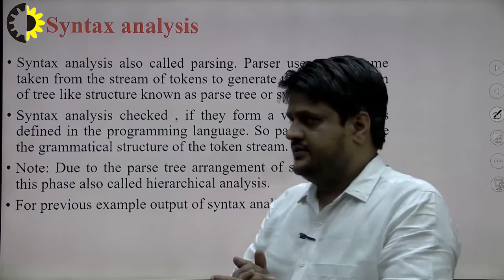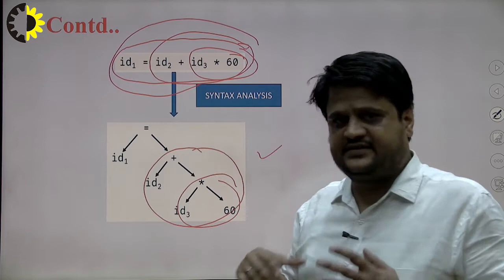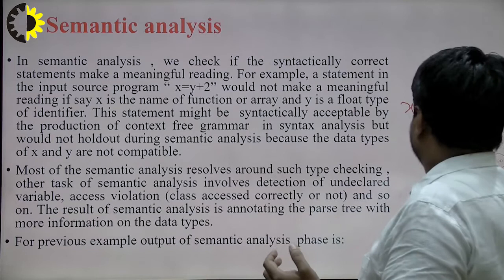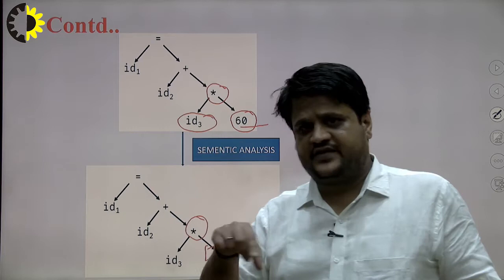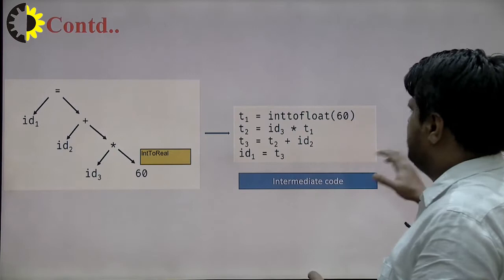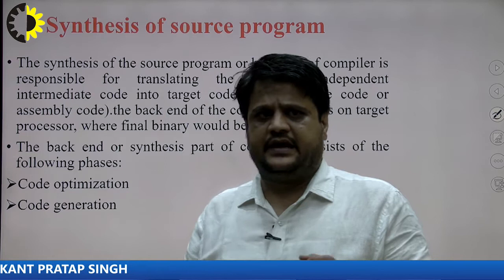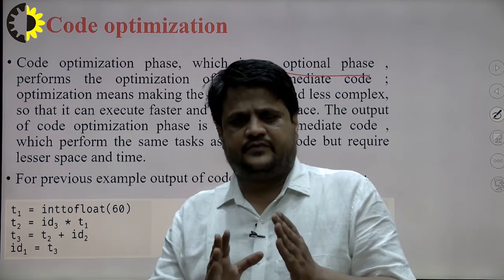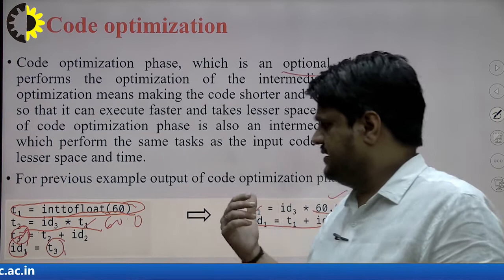COMPILER DESIGN LECTURE 02 ''Introduction to Compiler'' By Mr. Jay Kant Pratap Singh Yadav, AKGEC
This lecture contains the phase structure of compiler. In this lecture, we discussed about various phases of compiler like lexical analysis, syntax analysis, semantic analysis, intermediate code generation, code optimization and code generation with example.